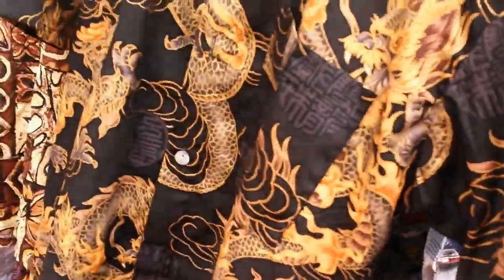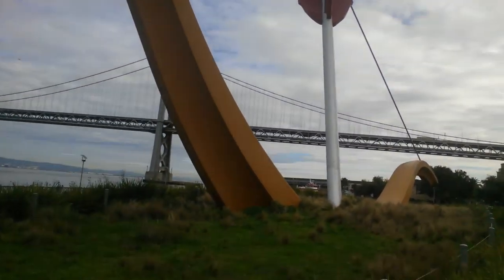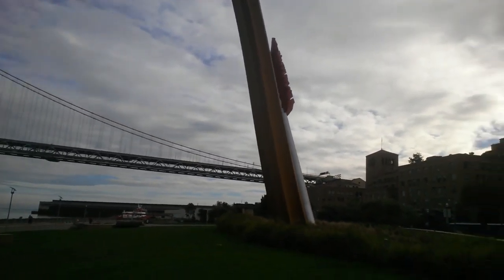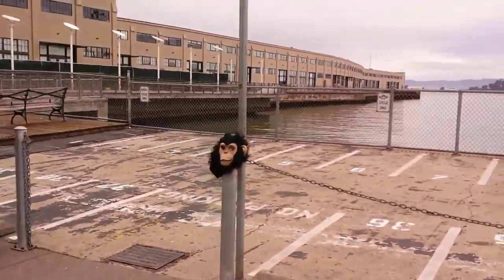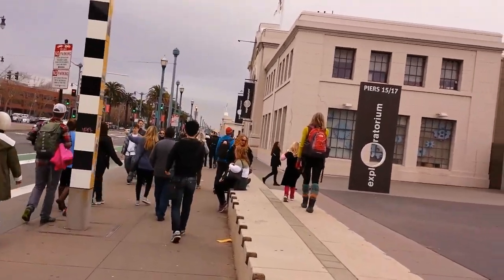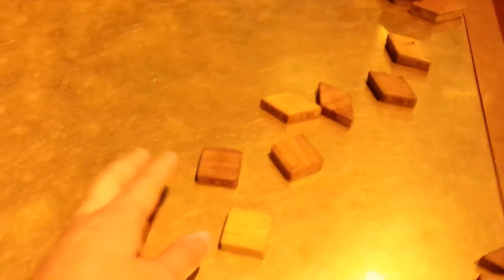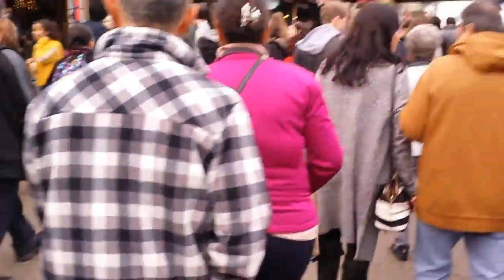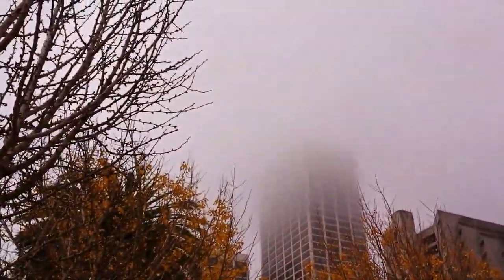Visiting San Francisco on the 23rd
We decided to go visit SF on the 23rd even though we always do it on the the 24th. It was a little different this time around.

San Francisco Anthem (feat. Big Rich & Bod Banga)
Artist
San Quinn, Big Rich, Bod Banga
Album
Rydah J. Klyde -Slap House Vol. 2